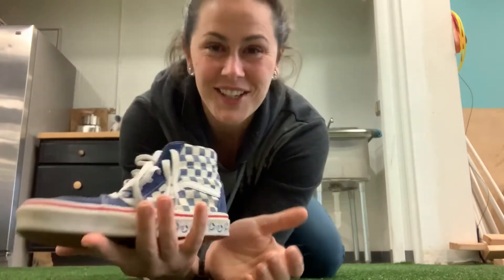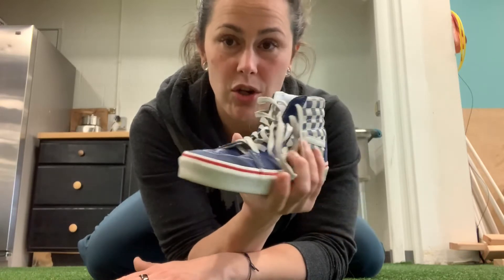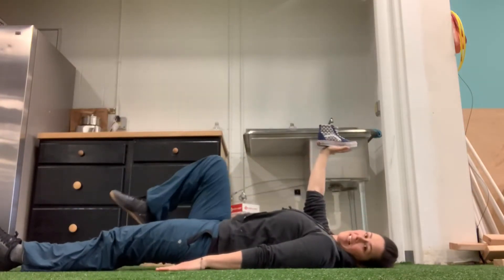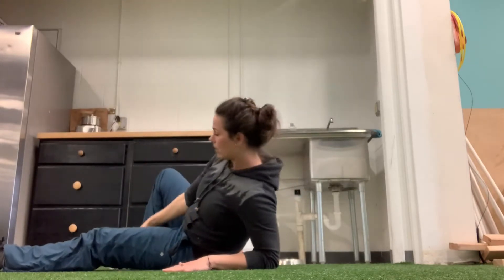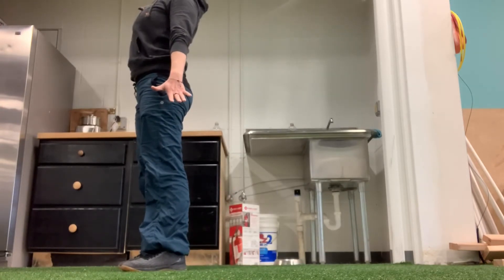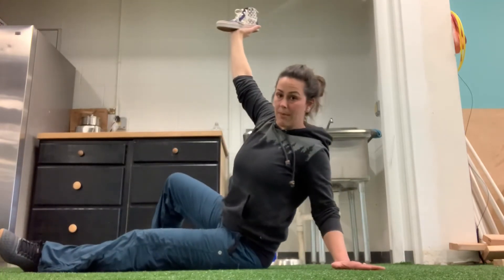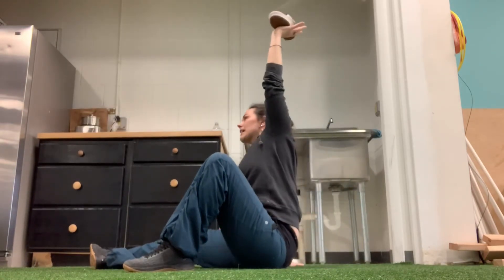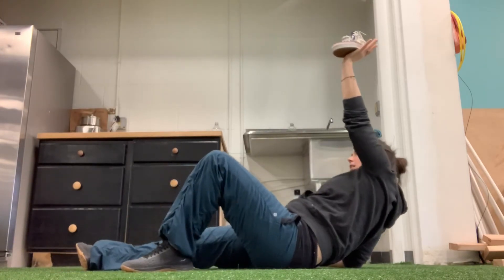The Turkish Get Up